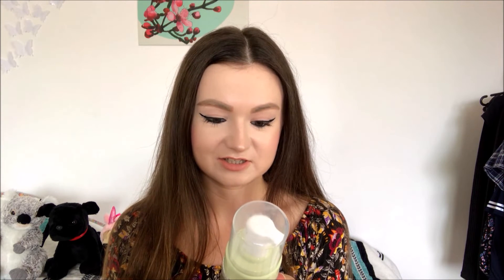No7 Beautiful Skin Foaming Cleanser - Review.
My honest opinion on No7 Beautiful Skin Foaming Cleanser.